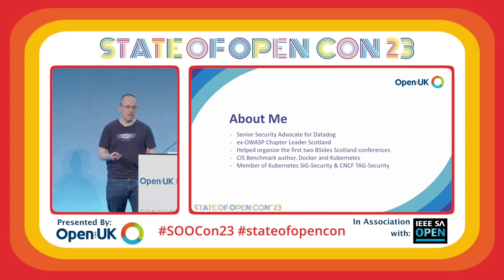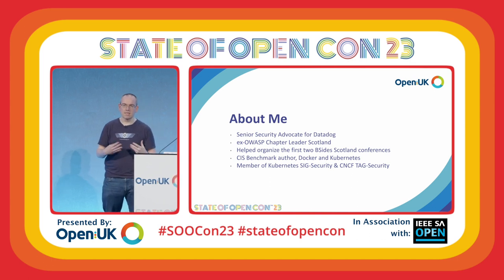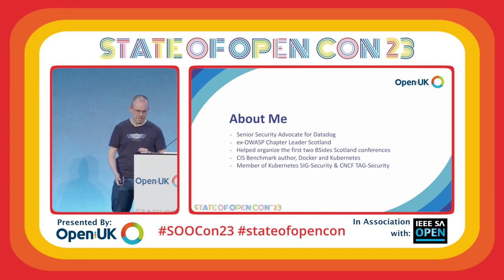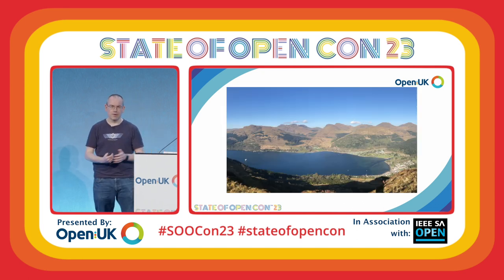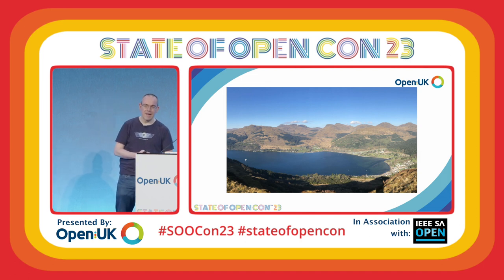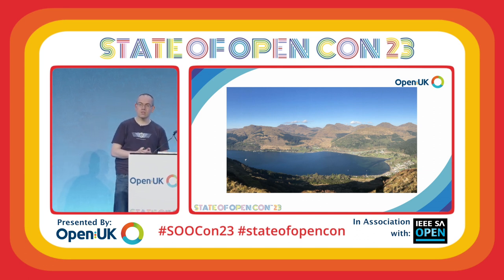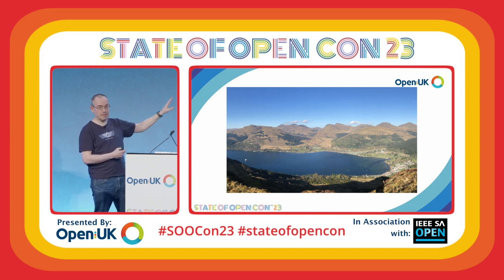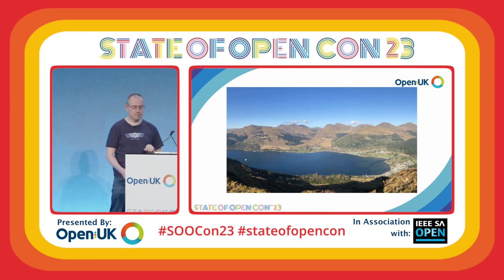The Myriad Paths to Improving Open Source Security | Rory McCune | SOOCon23 Security